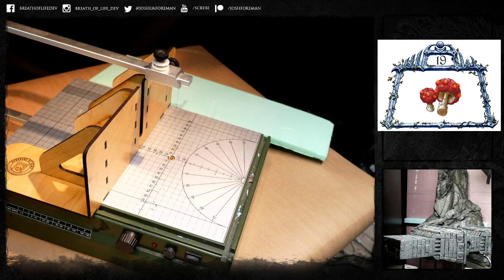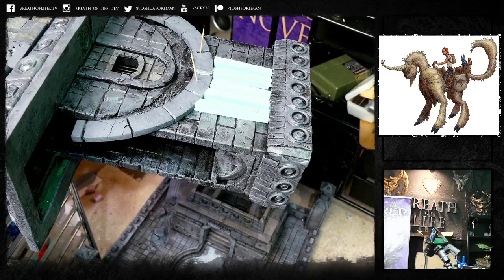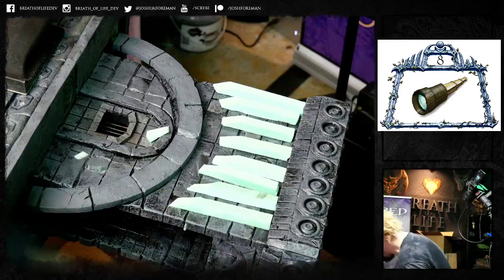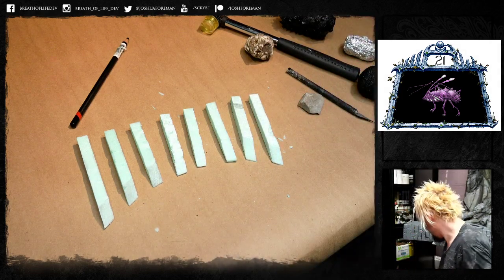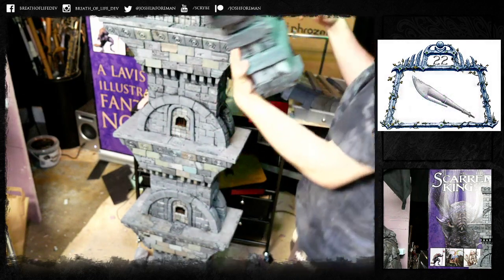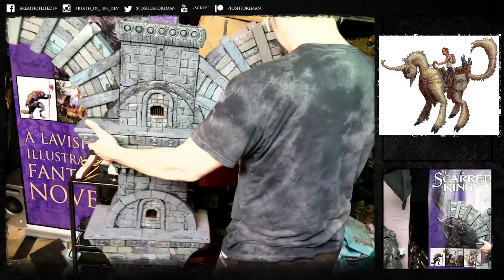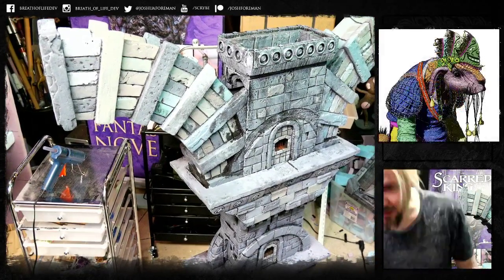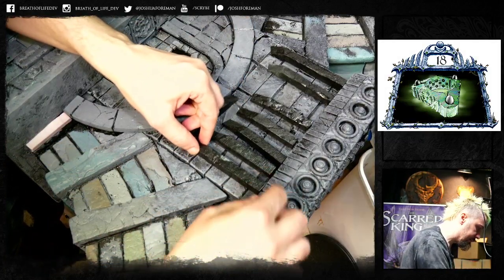The Crafty Creative! With Josh Foreman - Adding embellishments to the dice tower!